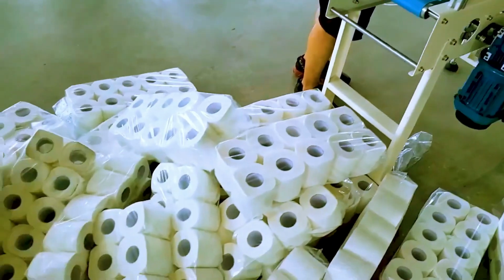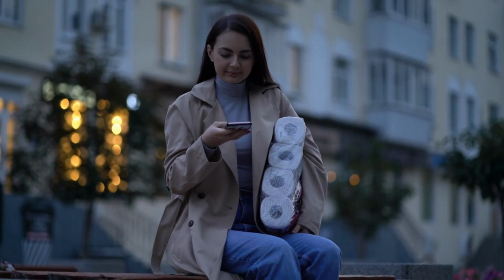How Toilet Paper is Made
Most of us can’t imagine our lives without toilet paper. Not only is it used for bathroom hygiene but also for nose care, wiping up spills, removing makeup, and small bathroom cleaning chores. The average American uses over 100 single rolls each year and if that statistic is taken into account, it more than well explains the revenue generated by the industry worldwide. A jaw-dropping 100 billion dollars! So how do they make toilet paper?